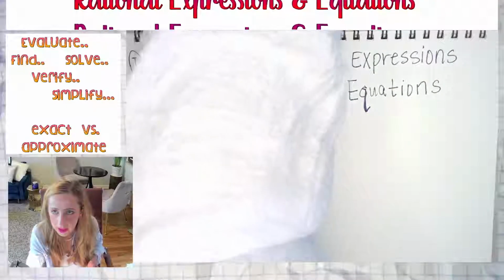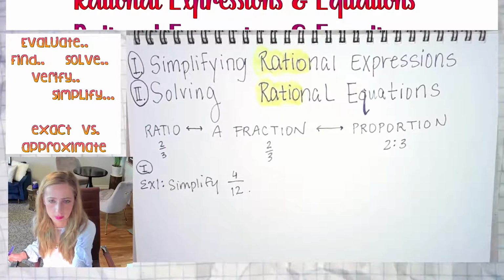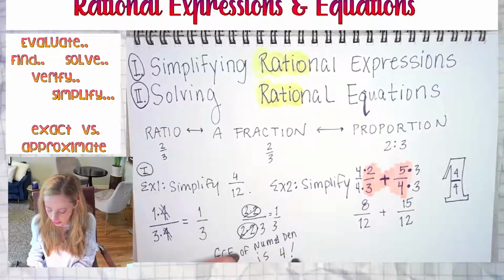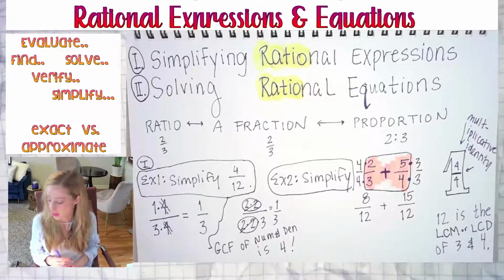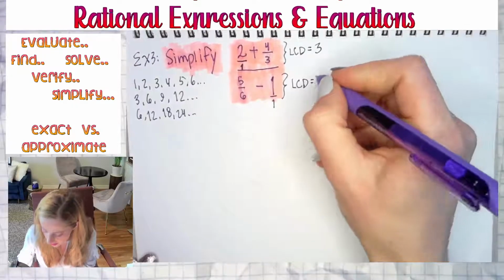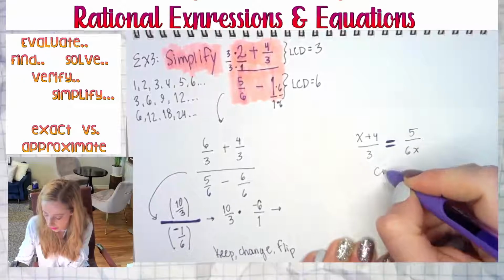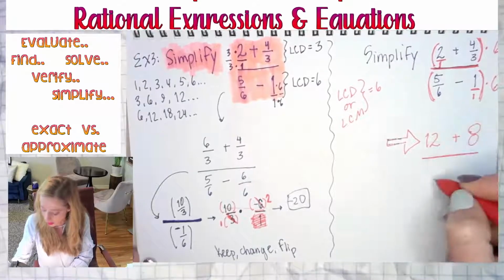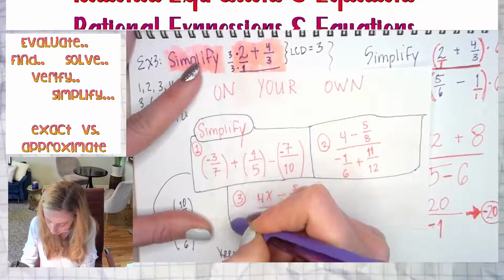Simplifying Rational Expressions (1)